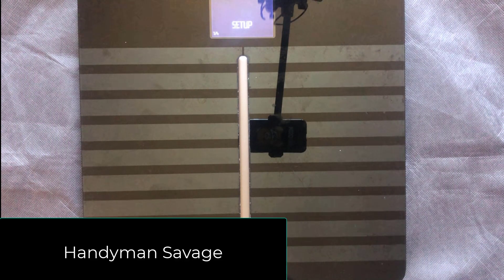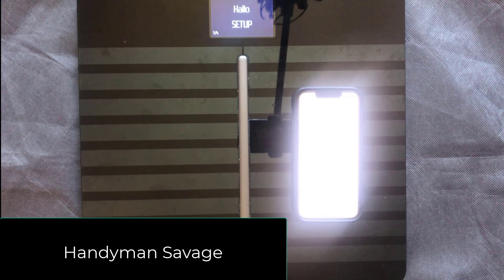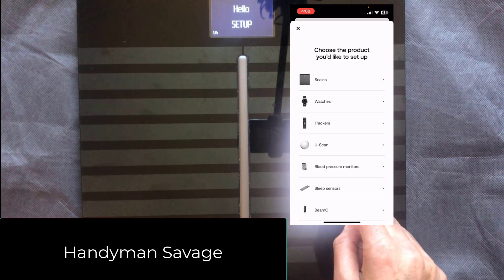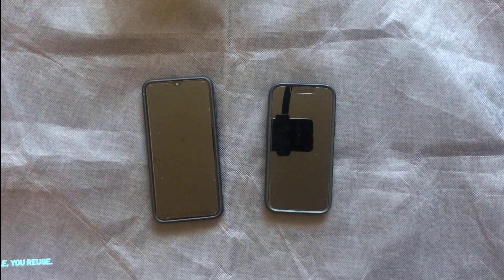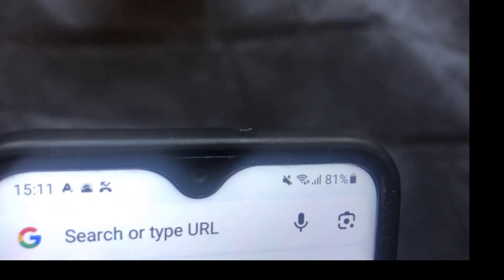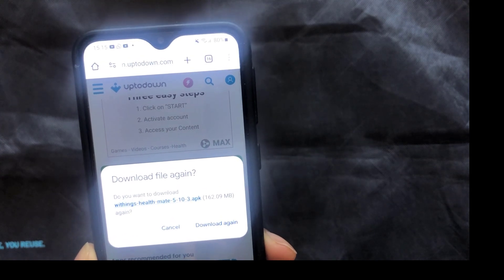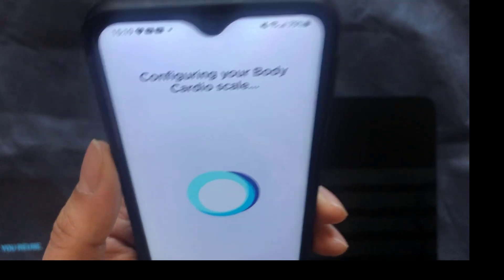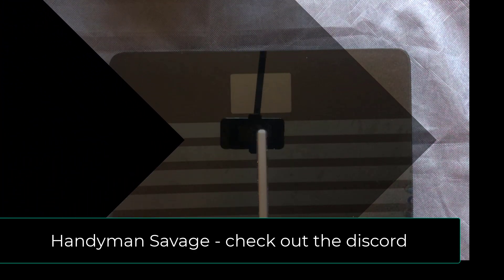Nokia Withings Body Cardio Smart Scale - FIX for Hello SETUP loop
There's a lot of Nokia/Withings Body Cardio Smart Scale owners out there struggling to pair them with the Health Mate App, especially since Withings updated the App to only accept a QR code to setup the Smart Scale.

I, like many owners struggled to get the original Nokia branded Body Cardio Smart Scale to onboard due to the Withings App not connecting to the Scale. The message "Hello Setup" runs in a loop in different languages and that is as far as it goes.

I tried the method which involves clearing out the Bluetooth device and dis-associating the device from the App and then re-trying, but that also fails because the New Health Mate App expects a QR code. Perhaps this is a way for Withings to only support their newer versions of the scale.

Being a Handyman isn't just about being skilled with tools and DIY, you also got to think out of the box every now and again. That got me thinking that there was a time where the product was supported via App, could we go back in time? Well, yes you can thanks to the internet.

In this video, we will be covering the following topics:
1) Reasons why the Body Cardio will not pair / onboard
2) Method 1: Deleting the device and trying to re-pair.
3) Method 2: Using a Rooted Android Phone and a previous version of the App to onboard the Body Cardio 20 Smart Scale.
4) Testing the Scales and double-checking the Scale also working in the new App afterwards.

Useful Links:

◉ Link to download older Android versions of the Health Mate App (Method 2)

◉ Withings Body Cardio Smart Scale